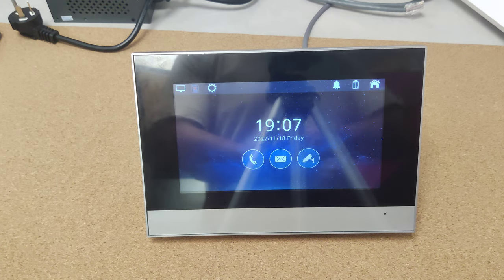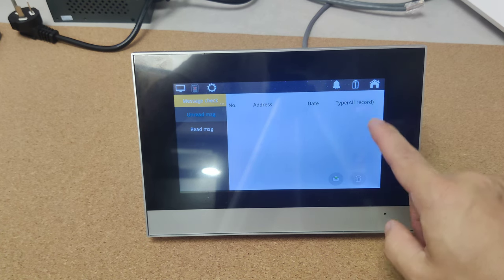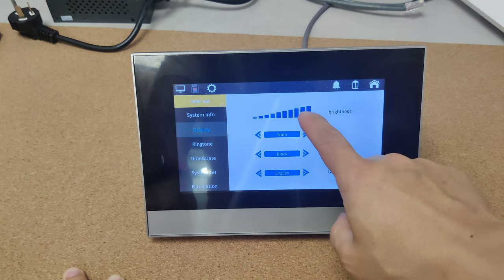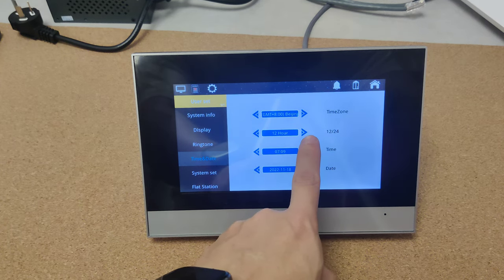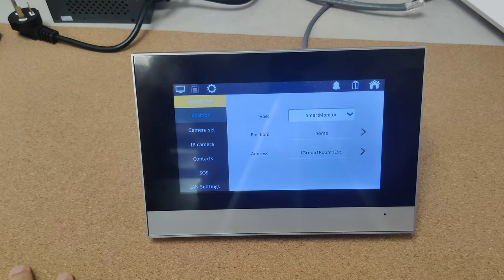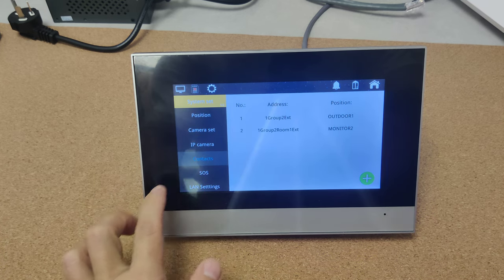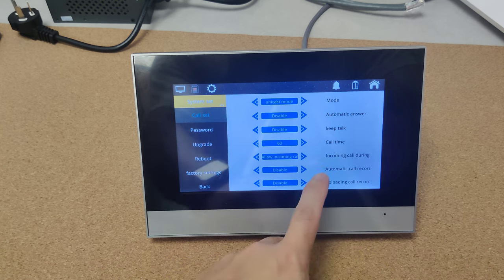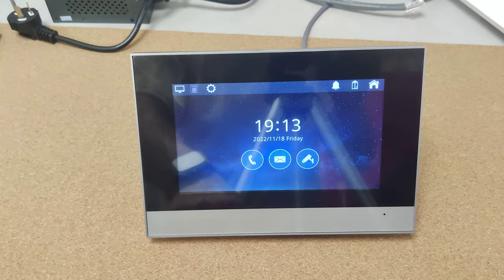IP Video Intercom All In One Monitor Introduction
This Video is Recorded to Introduce our All-In-One IP Intercom Monitor.
Unique Features At a Glance:
1. Very Simple Installation and Operation (Friendly User Interface Design)
2. 24-Hour live videos display of the linked IP Cameras (Up to 24)
3. Dual Video call and talk among all the devices in the same system.
4. Multi-languages, OEM, ODM services available.
5. Support Sensors Alarm input and Simple Doorbell Ringing.

Besides, this All-In-One Monitor support Mobile App (Tuya Smart Home) Operation.  Whole system use Standard POE (48VDC) connection/ Or Wireless Wi-Fi connection, easy for home security integration solutions.